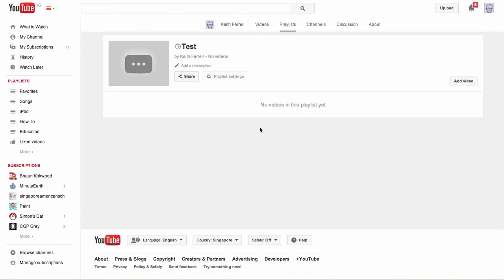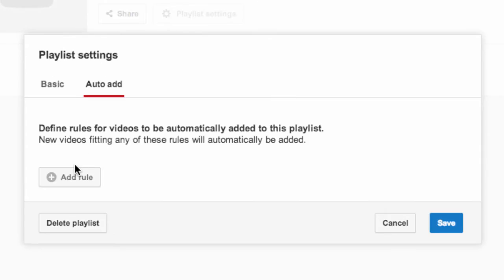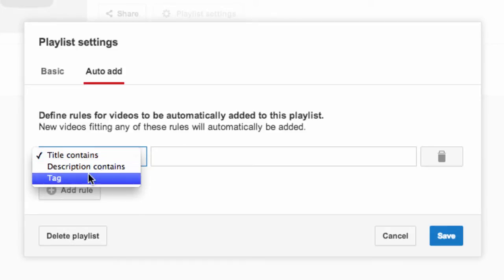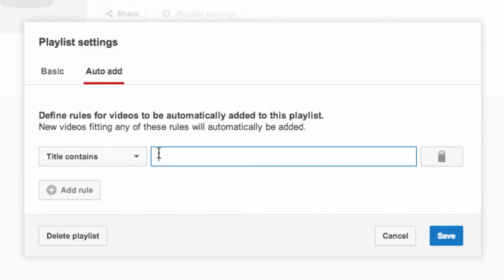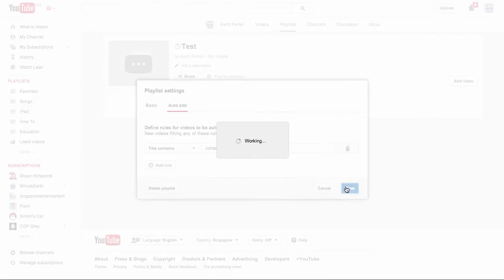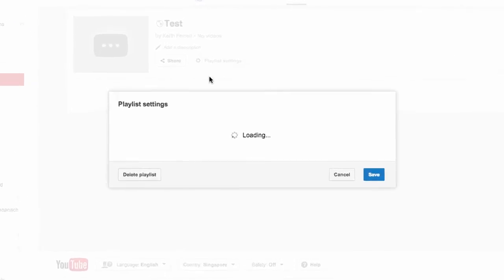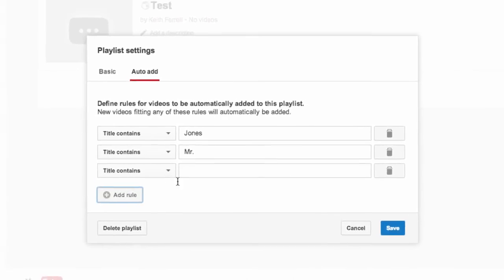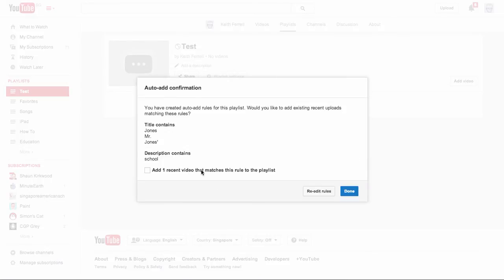Auto Upload Videos to a YouTube Playlist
Here's an awesome time saver for teachers who do a lot of videoing. You can create a Youtube playlist, add simple rules, and every time you upload a video, it auto adds it into that playlist.